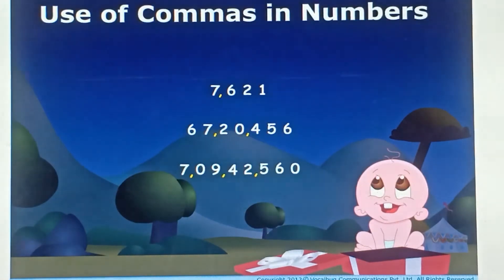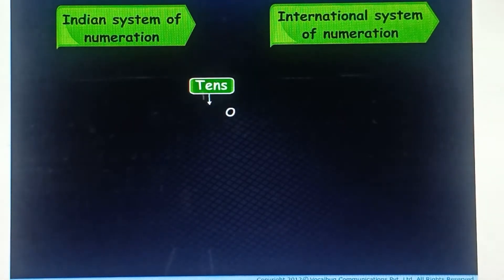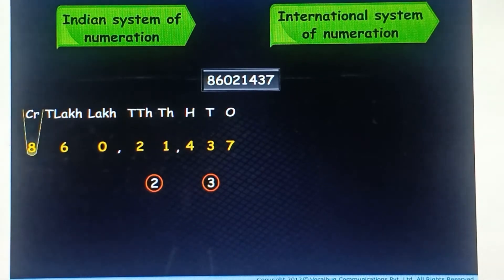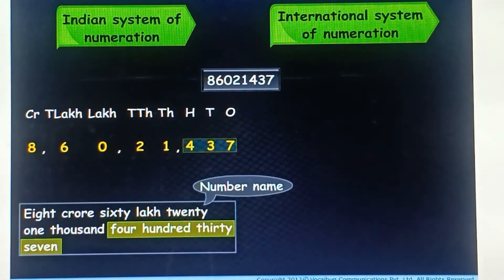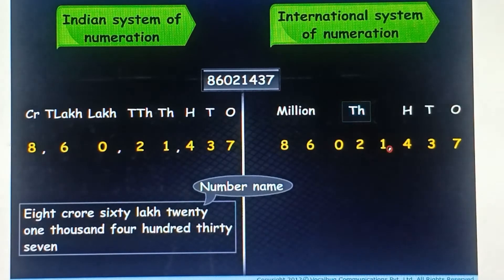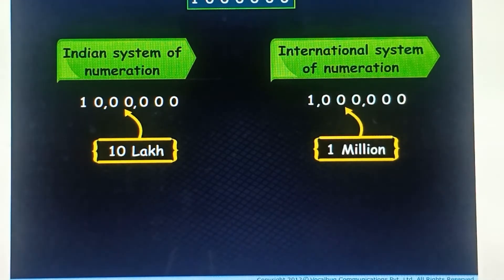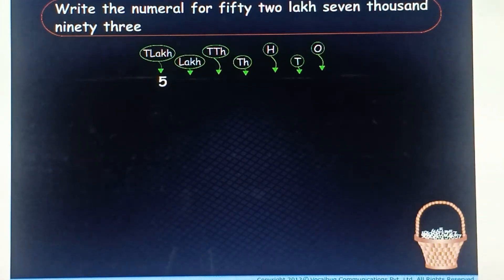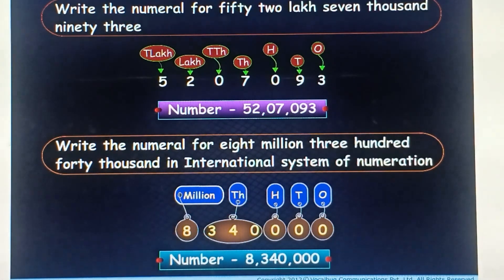class 6#Use of Commas in Numbers CBSE ICSE NCERT LOCK DOWN HOME CLASS 6#Mathematies#ipa academy#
Class-6 Subject : Mathematies